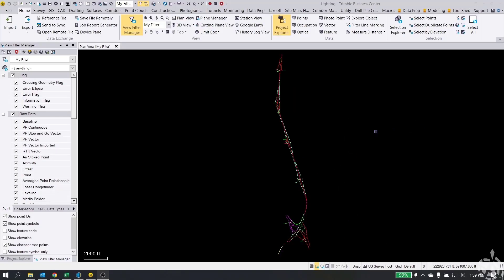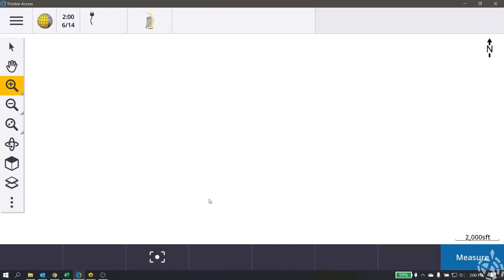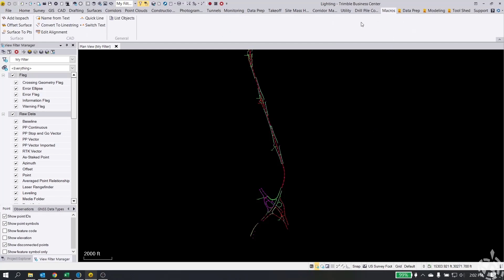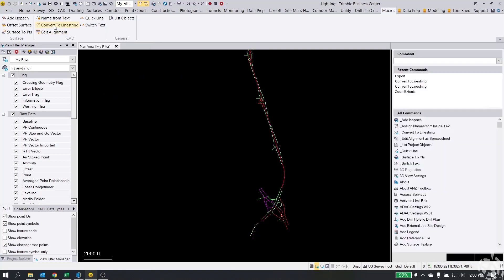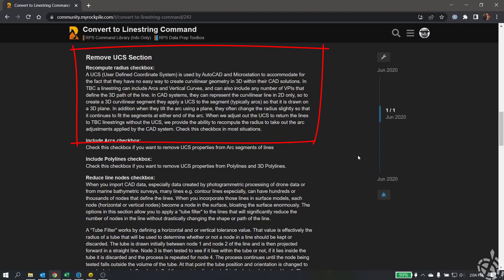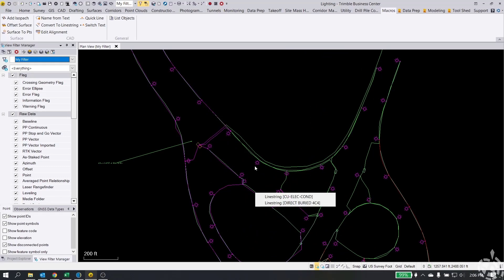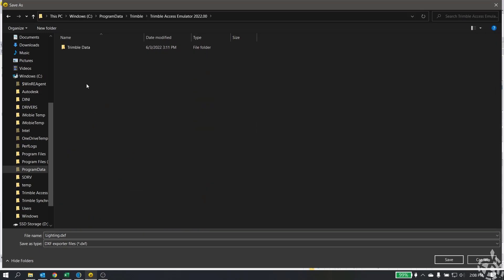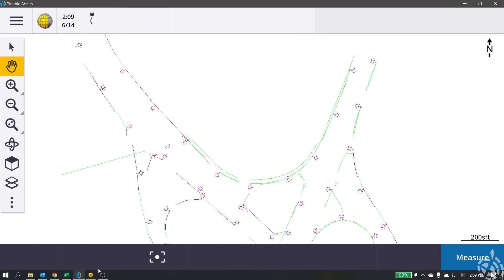Hey! Clean up those DXF backgrounds!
A lot of times customers come to us saying that when they load their DXF files into Trimble Access for background maps, they are missing data or the file doesn't look right. This is due to how CAD softwares create their arcs, etc. in 3D. In this video we show you how a simple tool in Trimble Business Center can easily correct this issue and ensure that your DXF in Trimble Access looks like your DXF file in CAD. We also show a sweet tool that will "purge" and clean up your DXF files before you export for Trimble Access.

How you measure matters!